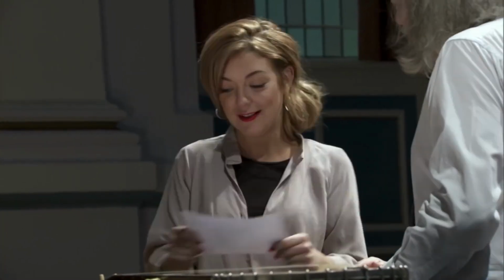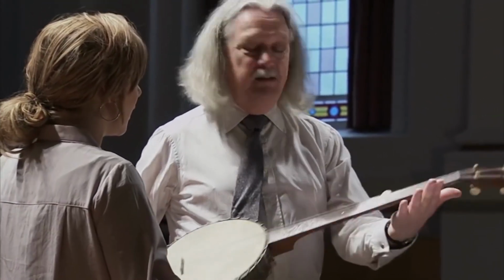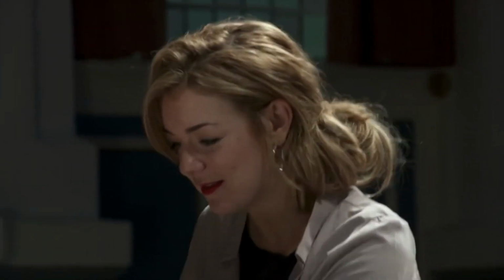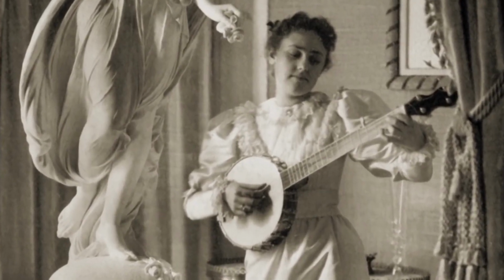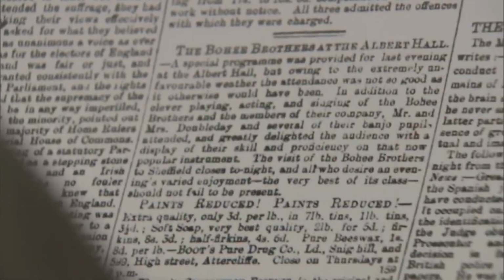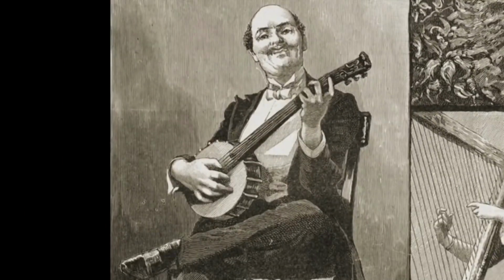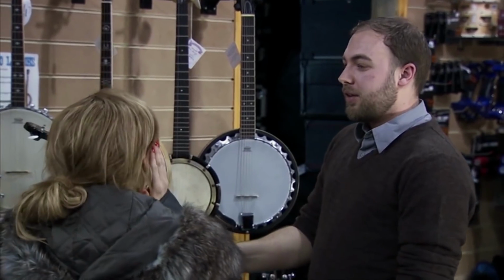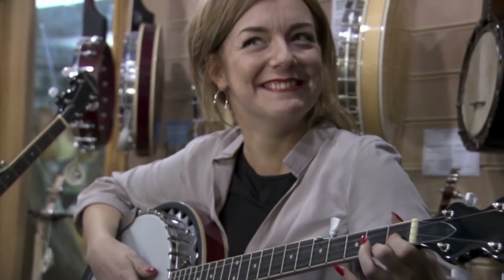Actress Sheridan Smith Embraces Her Banjo Past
Sheridan meets with historian Professor Derek Scott, who explains how her family embraced the banjo, which inspires Sheridan to buy her very own banjo!

In each episode, one of Britain's best-loved celebrities traces their family tree to reveal the surprising, extraordinary and often moving stories of their ancestors. We publish new videos twice a week with the most memorable moments from the show.